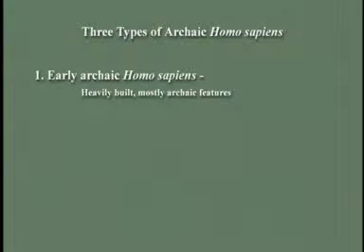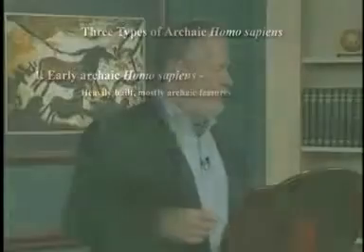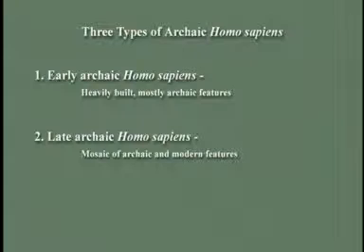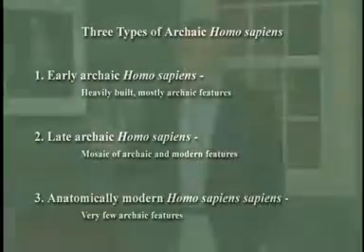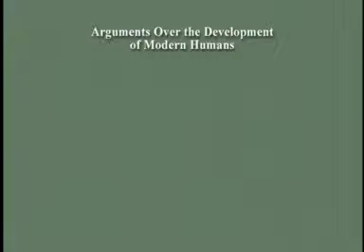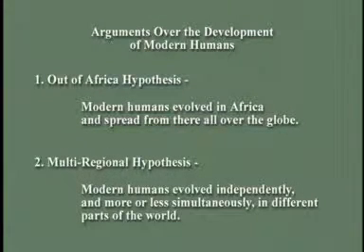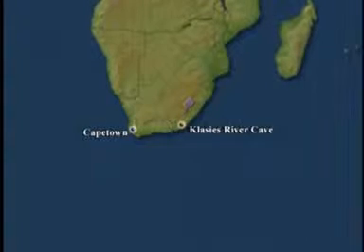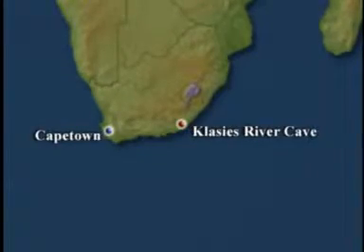The Origin of Homo Sapiens, Sapiens - Lecture 7-36